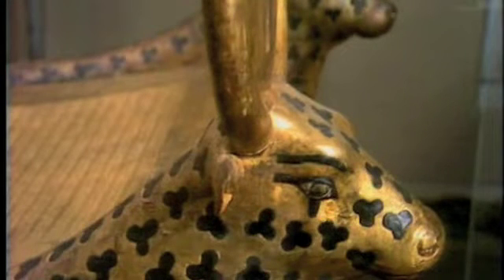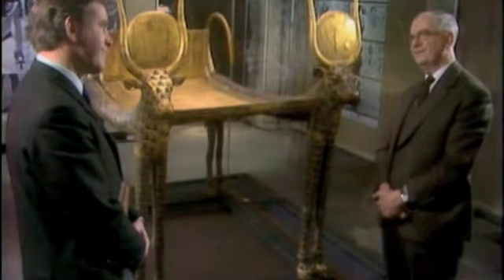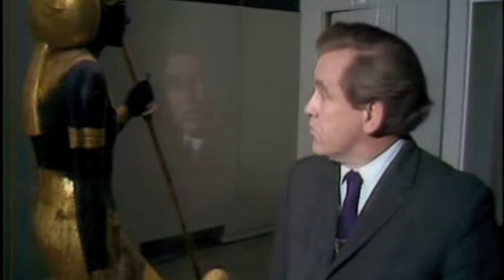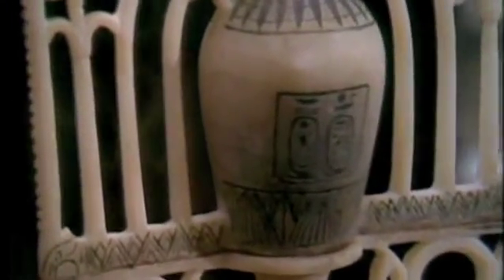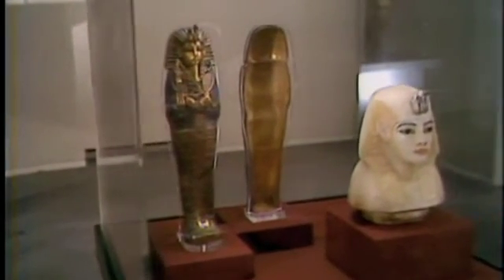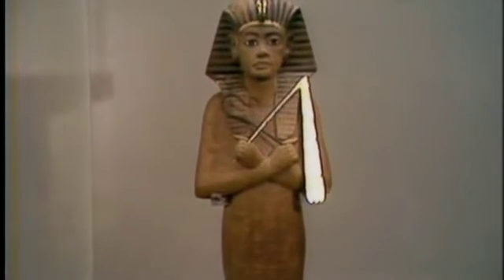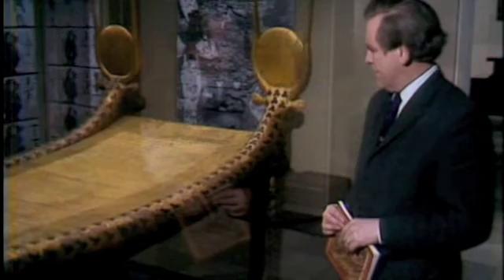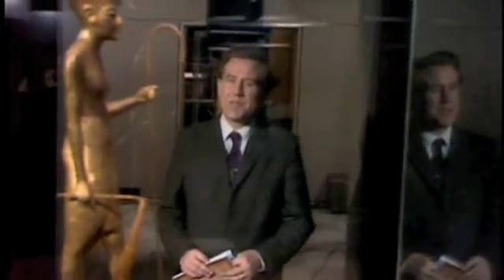The treasures of Tutankhamun pt4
British Museum exhibition